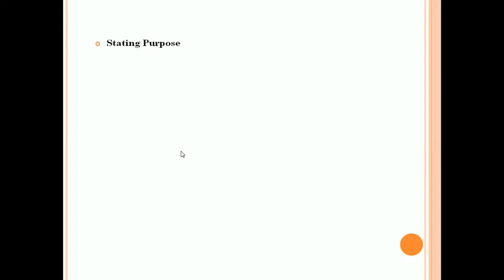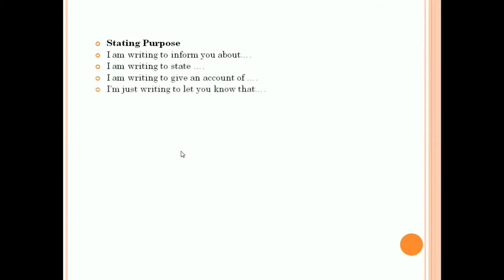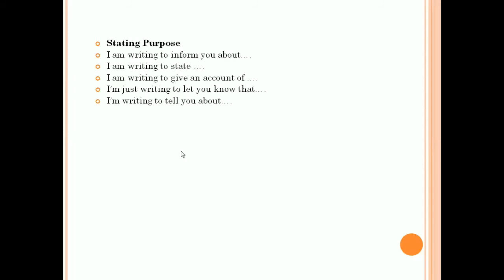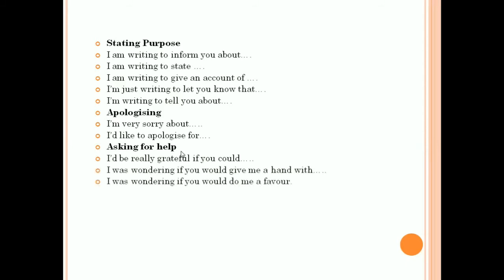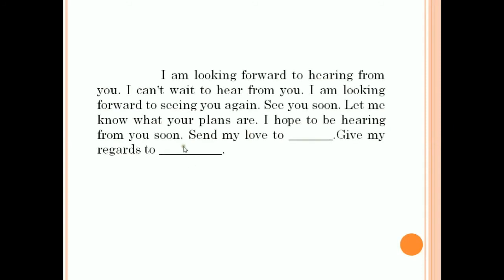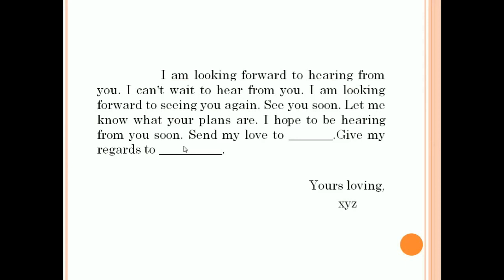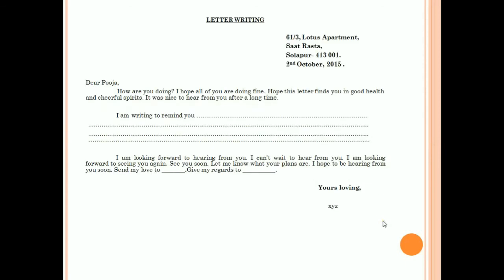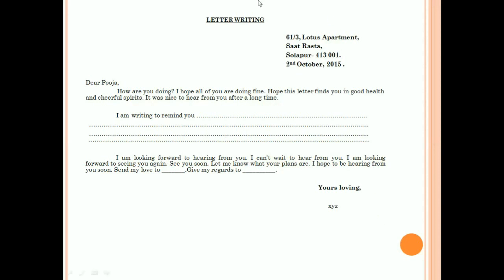Letter Writing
Informal Letter writing: Fed up with teachers giving you the format and telling you to write the letter. Don’t worry this video of informal letter writing will simplify the way of practicing the informal letter writing. Students think there is no need to prepare for letter writing as the questions asked in the exams are not specific. This video will guide you to review informal letter writing thoroughly.